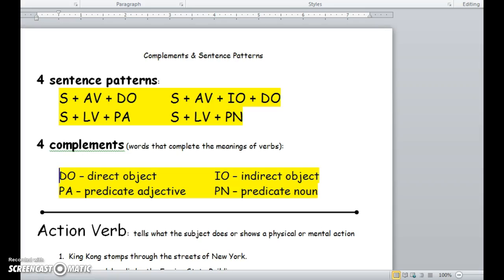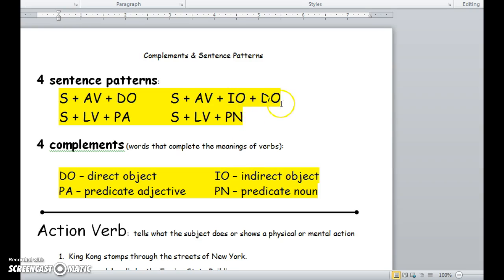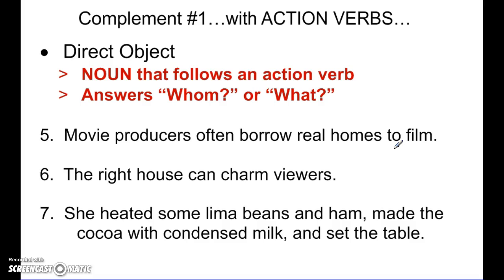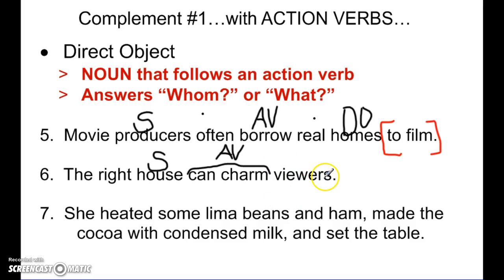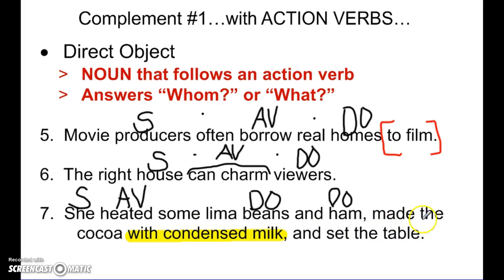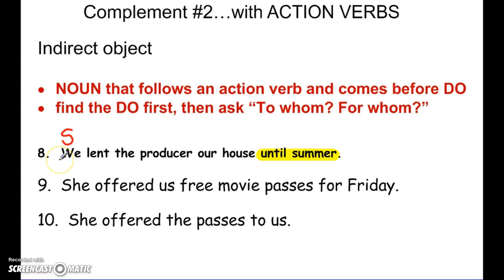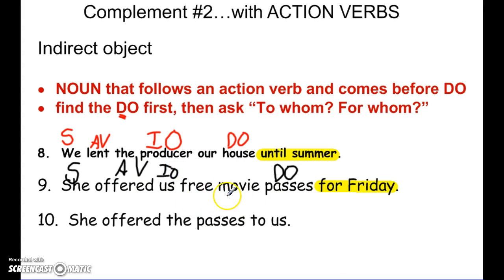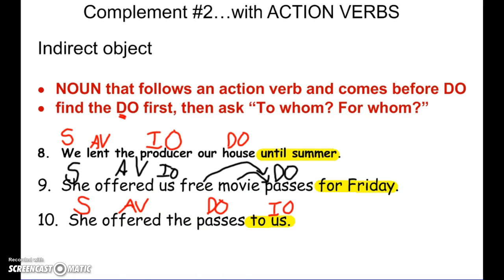S + AV + DO, S + AV + IO + DO (complements of action verbs)